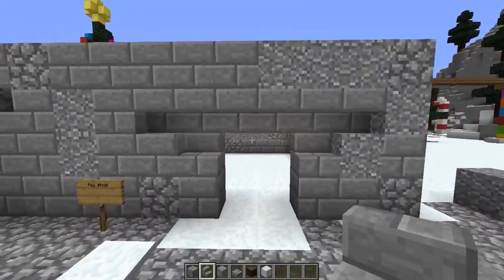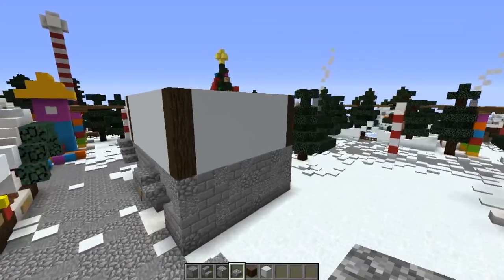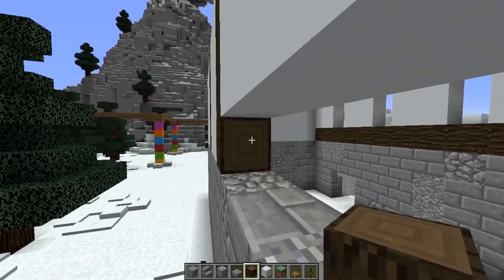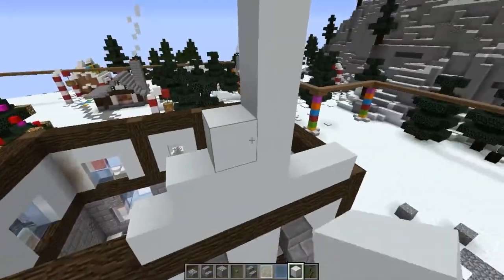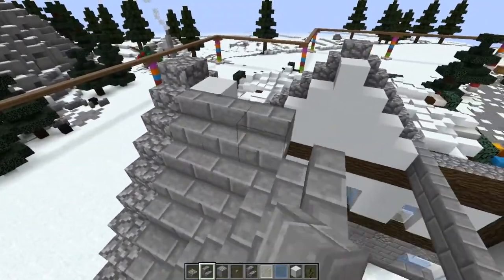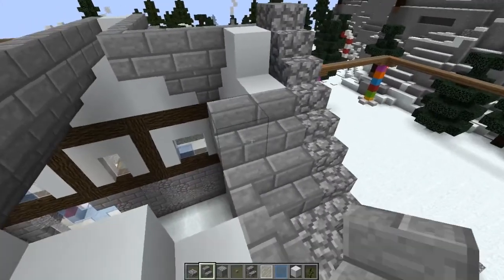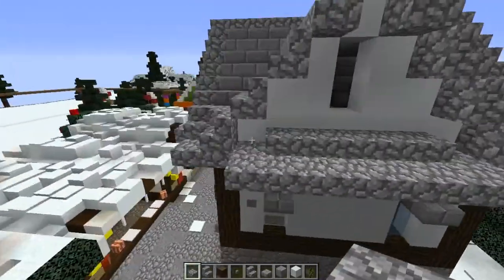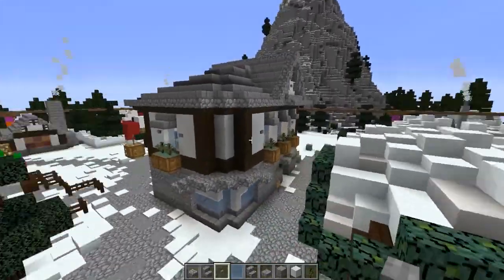CRAFTMAS DAY 22 - Christmas Village Shop Tutorial!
Hey guys! This video I'm showing you guys how to build a shop to put in your village! The contents of the shop are up to you, I'm going to fill mine in on a livestream :)